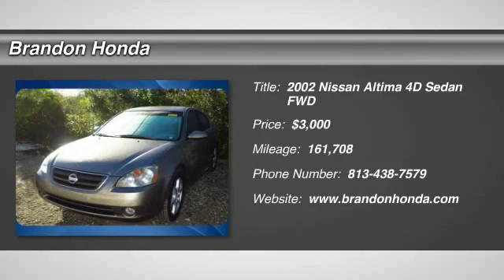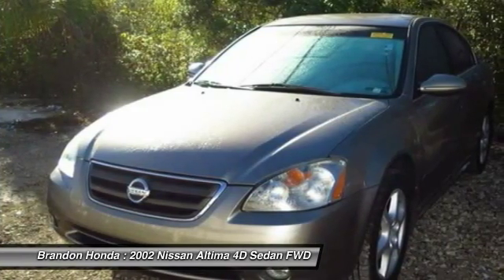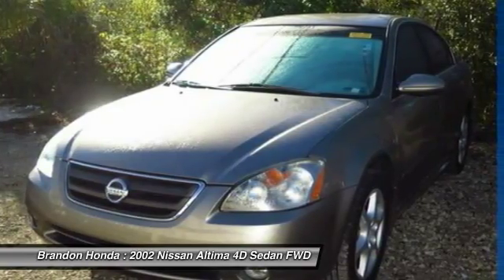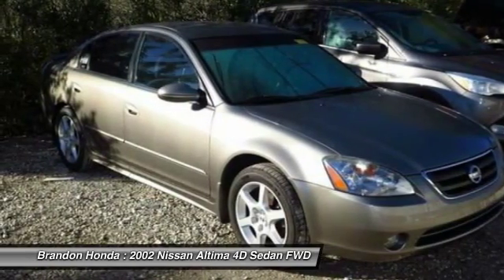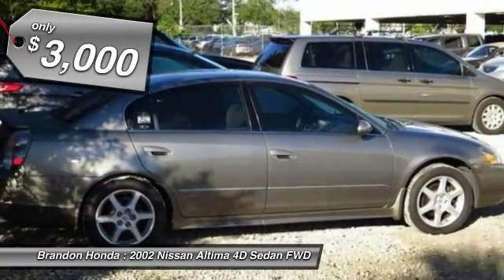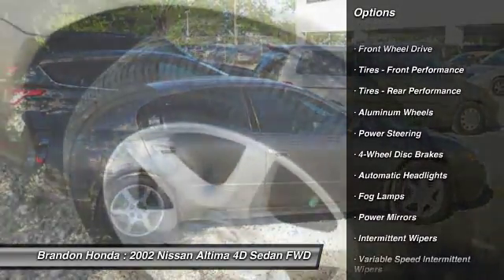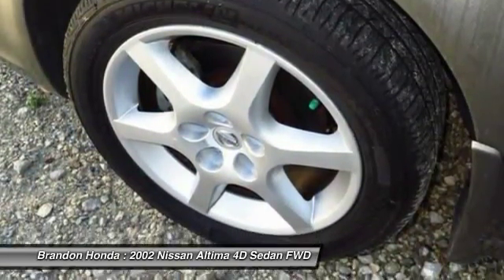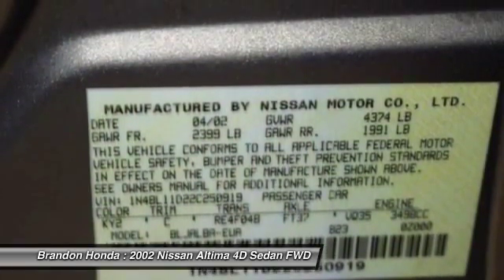2002 Nissan Altima Tampa FL A006367A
2002 Nissan Altima 3.5 SE - $3000

Brandon Honda
9209 East Adamo

You Need to Hurry This Vehicle Is Going to The Pre Auction Storage Lot!!!, **Priced Below Retail**, Quite Possibly the Best Vehicle for the Money, Brandon Honda NO Gimmicks Just Great Service and Prices!!, **Well Maintained**, and *40 Yes that's Right 40 Carfax Service Records Available*. When was the last time you smiled as you turned the ignition key? Feel it again with this good-looking 2002 Nissan Altima. J.D. Power and Associates gave the 2002 Altima 4 out of 5 Power Circles for Overall Performance and Design. This wonderful Nissan is one of the most sought after used vehicles on the market because it NEVER lets owners down. New Car Test Drive said it ...boasts strong performance and responsive handling. Yet it's also practical, roomier than most mid-sized sedans, with comfortable accommodations front and rear, and a big trunk...2 FREE OIL CHANGES WITH PURCHASE!!